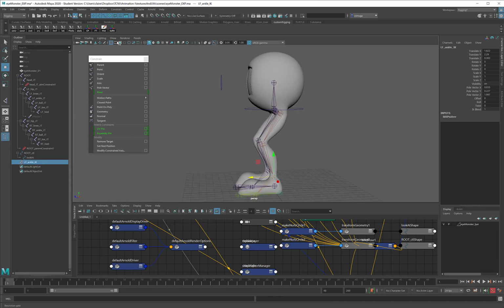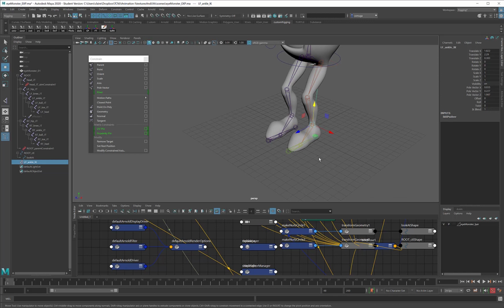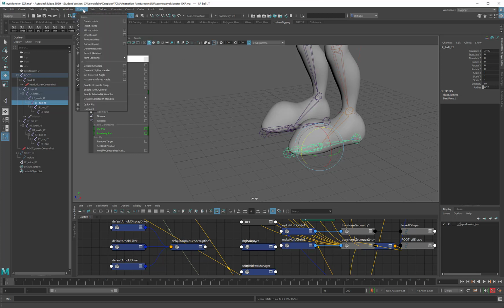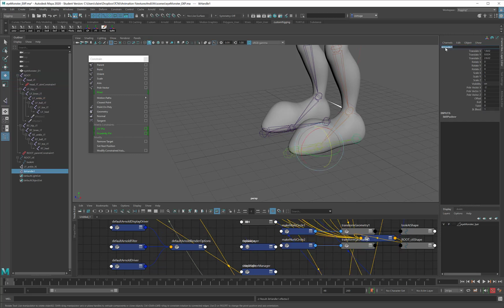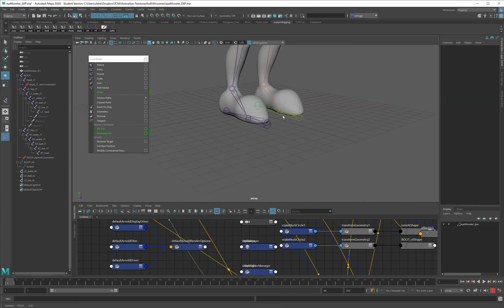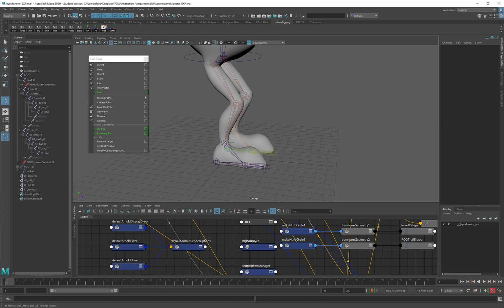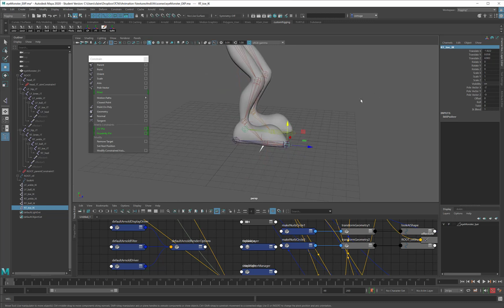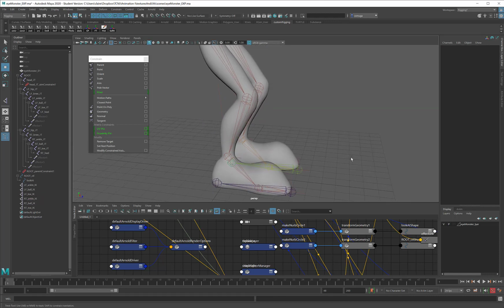08_rig_reverseLeg_pt1